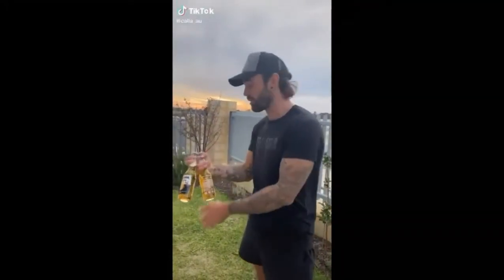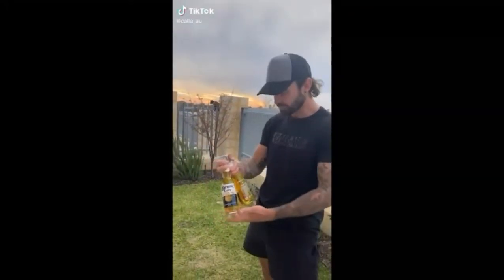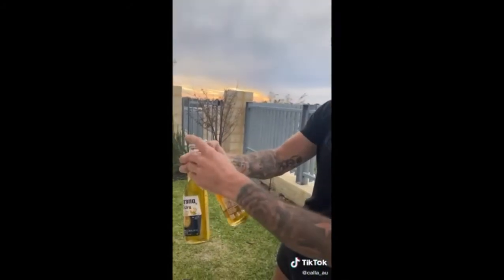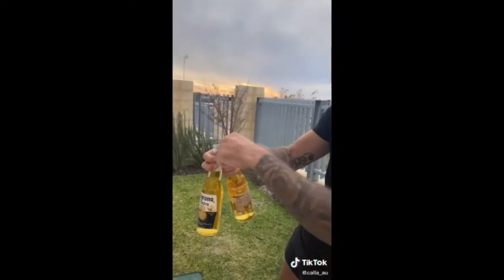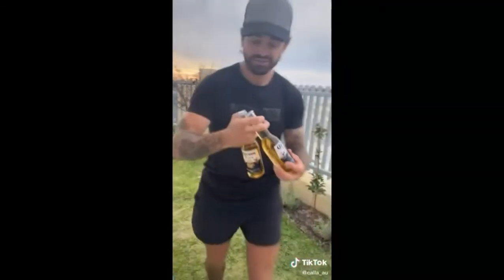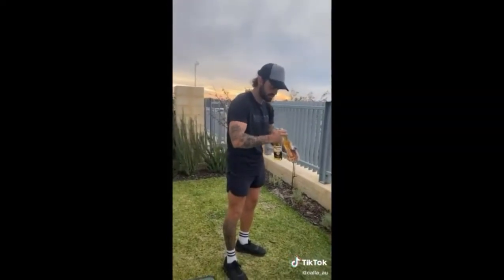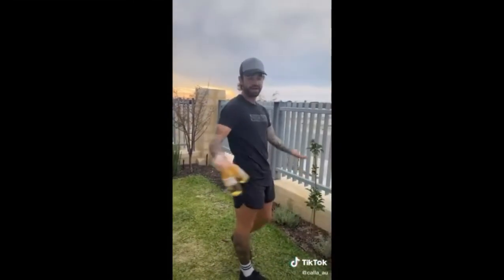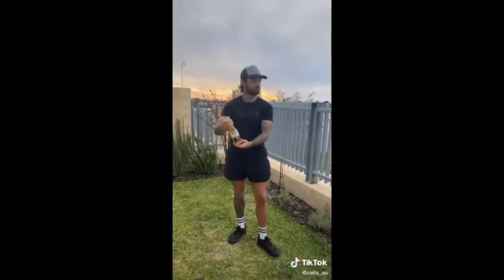Beer Bottle Challenge TikTok Compilation 2020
funny and Fail Beer Bottle open Challenge